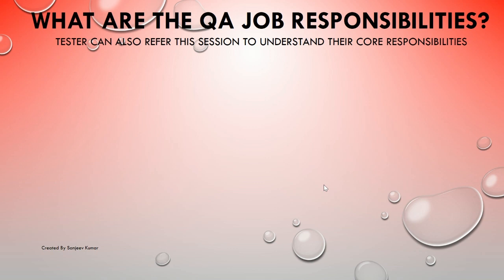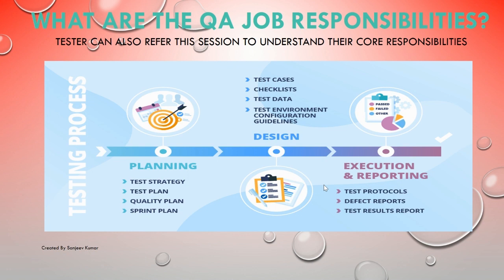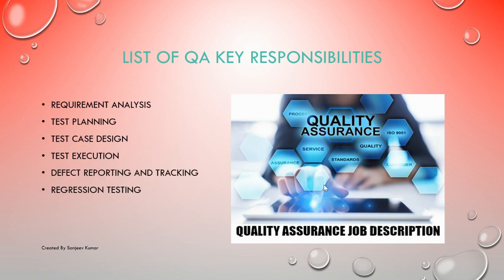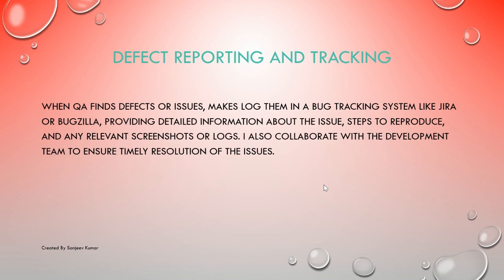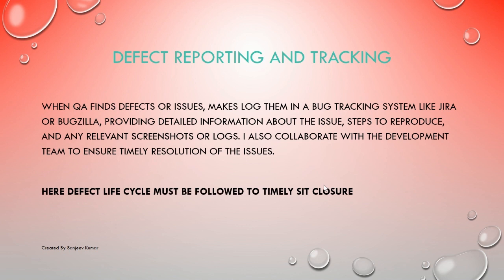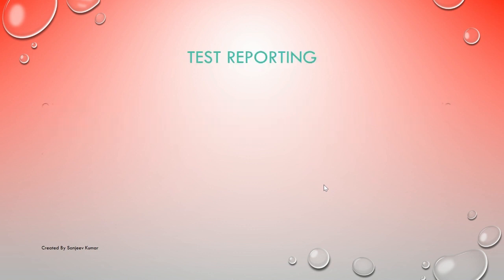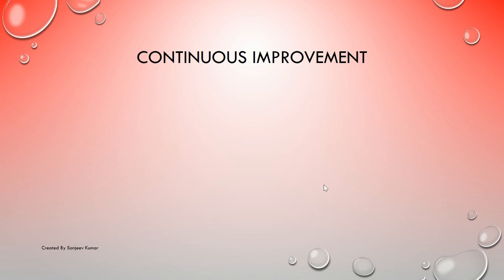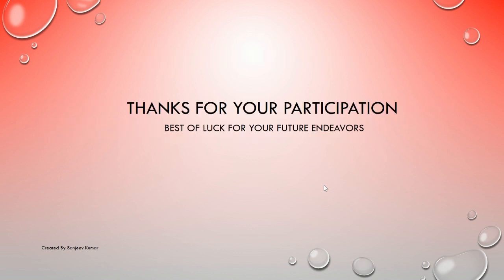What are the QA Job Responsibilities?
This video is designed for all the QA professionals, It may vary from freshers to experienced QA members.

Trending Youtube Hashtags for Food Channels:
Trending Youtube Hashtags for Fashion/ Beauty Channels